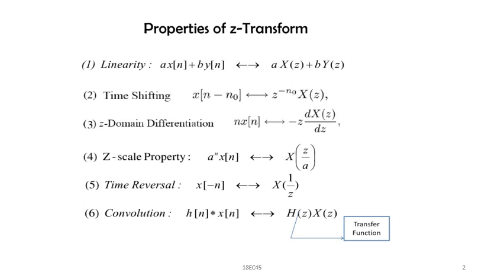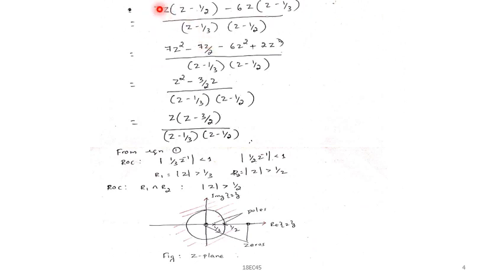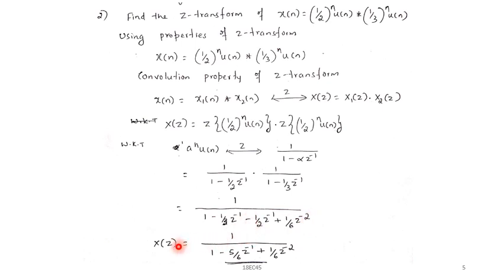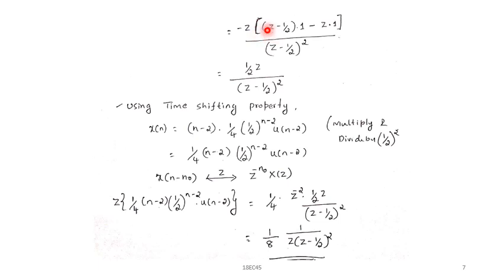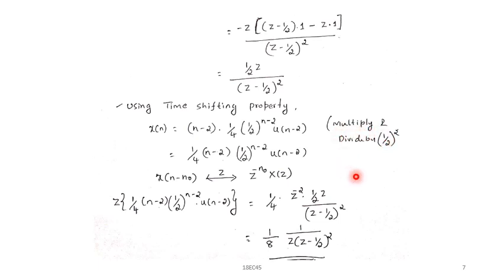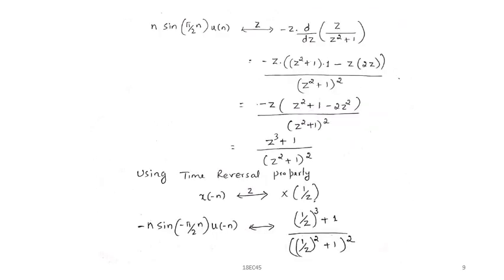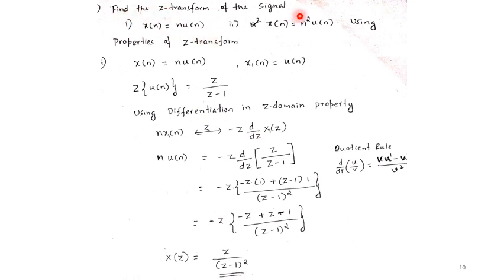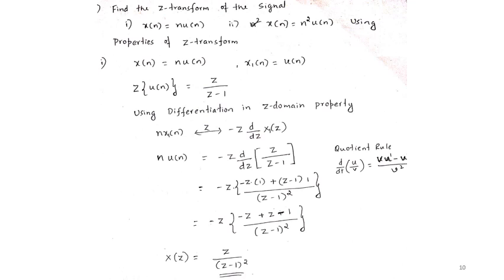4SEM_S&S(18EC45)_MODULE-5(Z-Transform)_CLASS-5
Problems on Z-transform Using Properties of Z-Transform By Vinay P.